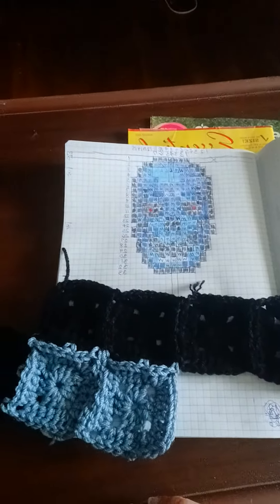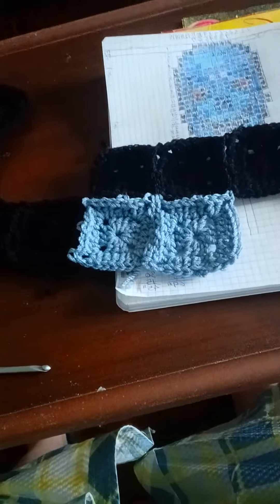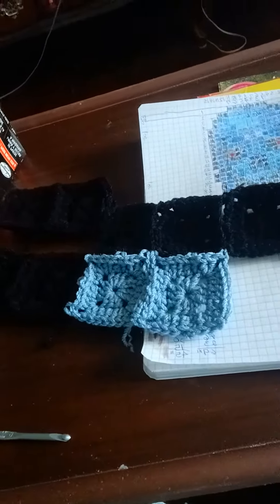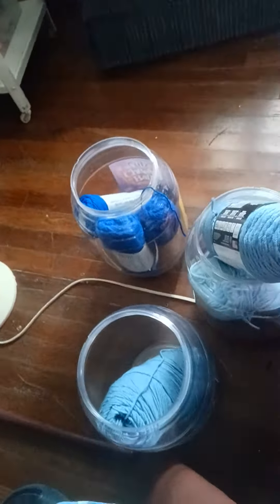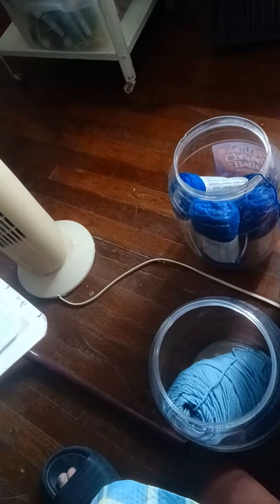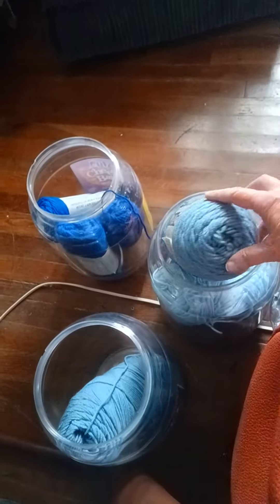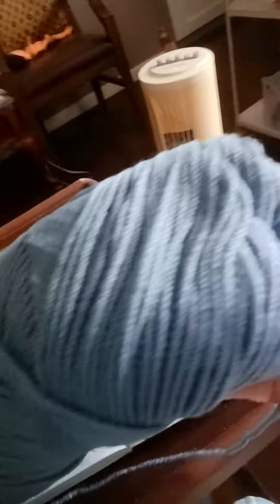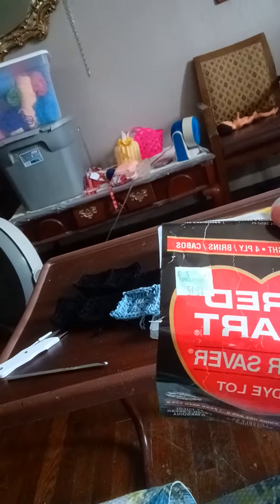Crochet pixel art